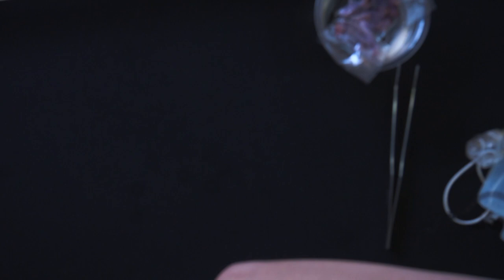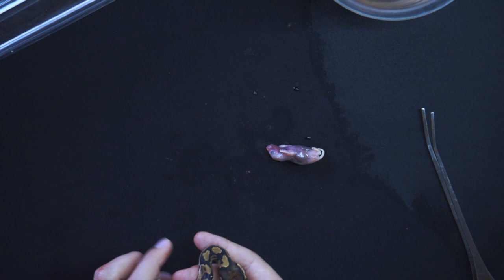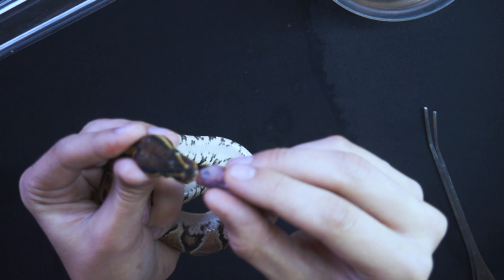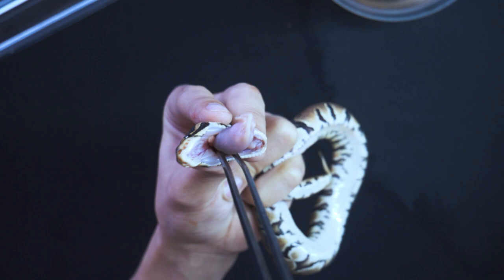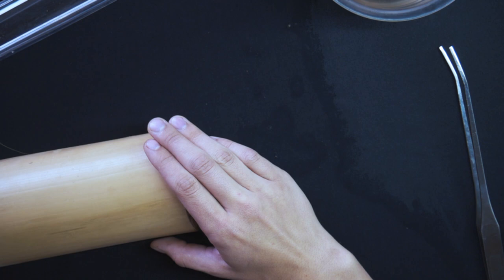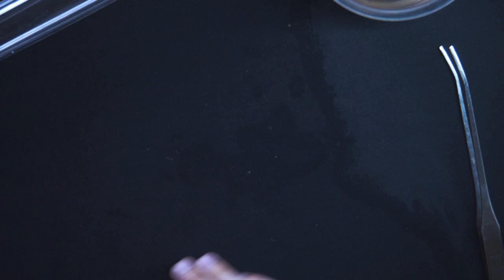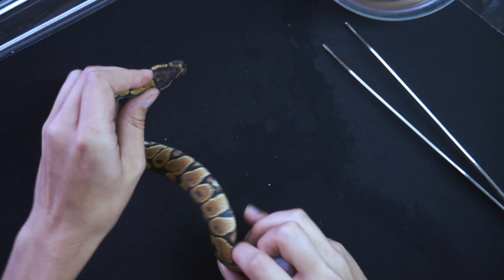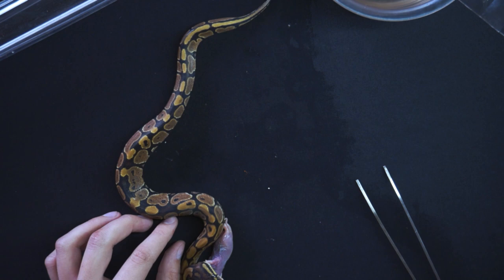Force Feeding Snakes - Done Properly!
Force Feeding snakes is probably one of the worst thing you sometimes have to do in the reptile hobby. My baby ball pythons haven't eaten since they came out the egg so it's time for me to help feed them sadly! This is 100% a last resort for feeding your snakes, DON'T just do it!

Sulayman Khan